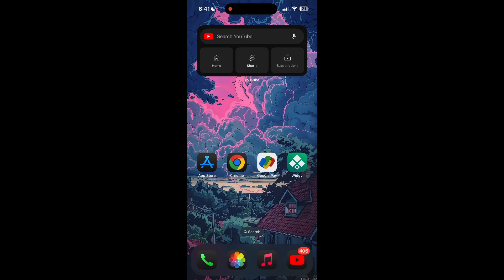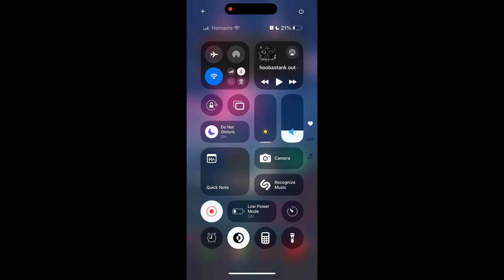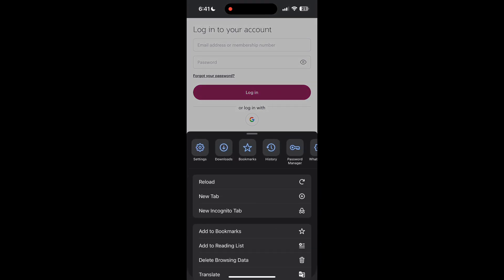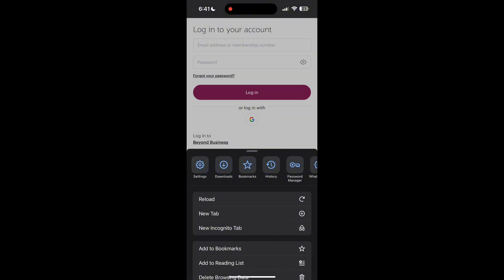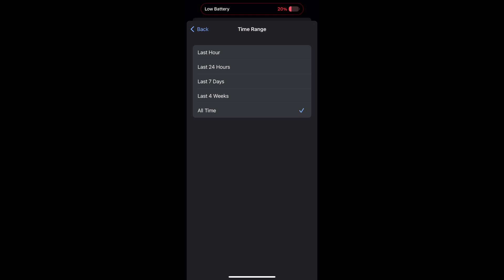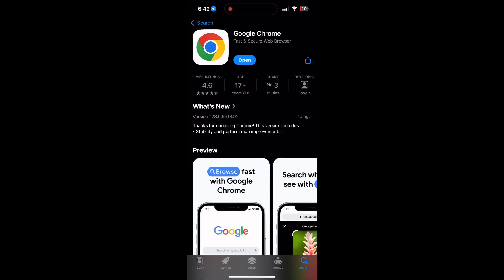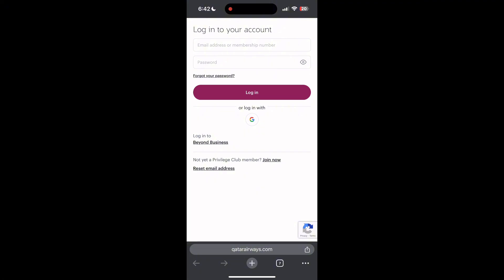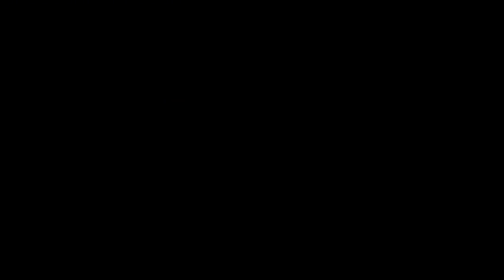How to Fix Qatar Airways Account Login Not Working 2024?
Having trouble logging into your Qatar Airways account? We’re here to help! In this video, we’ll walk you through the steps to fix the "Qatar Airways Account Login Not Working" issue. Whether it’s a password problem, website glitch, or network issue, we’ve got you covered.
By following these steps, you’ll be back to managing your bookings and frequent flyer account in no time!

📢 Got questions? Drop them in the comments below, and we’ll assist you!